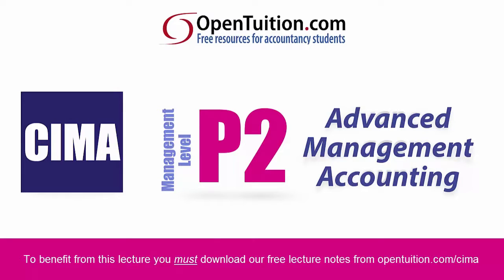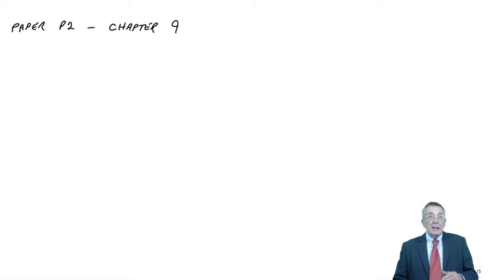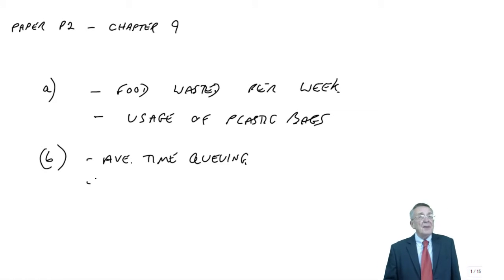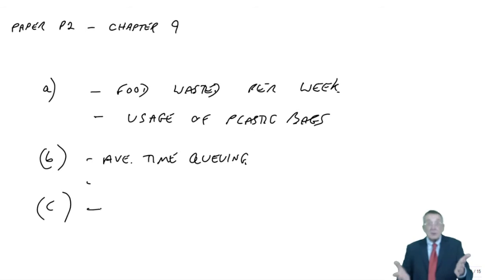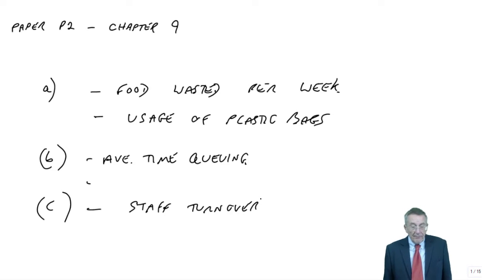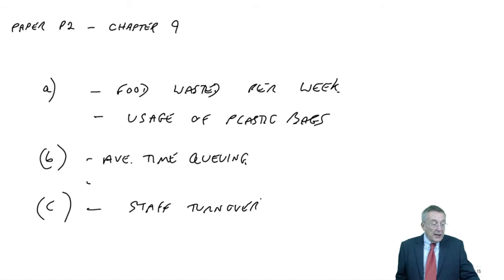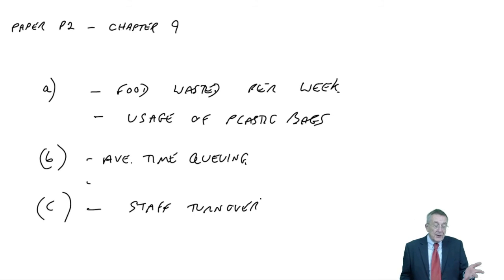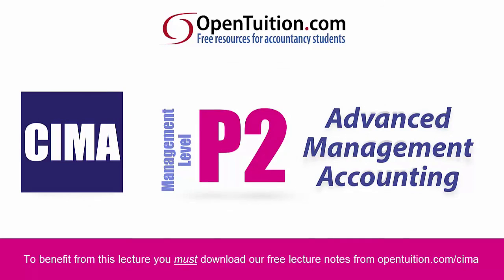CIMA P2 Non–financial performance Indicators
Watch free CIMA  P2 lectures

Free lectures for the CIMA P2 Advanced Management Accounting